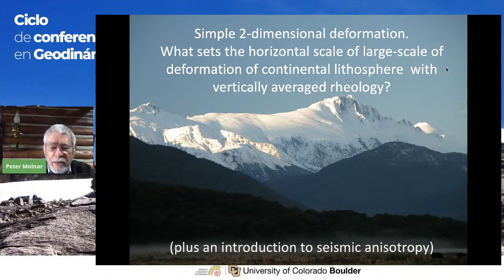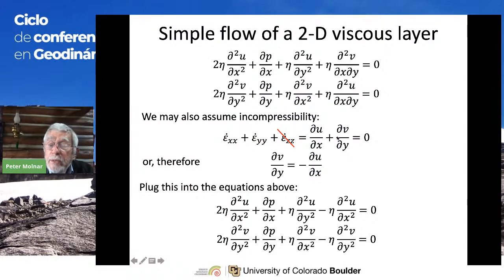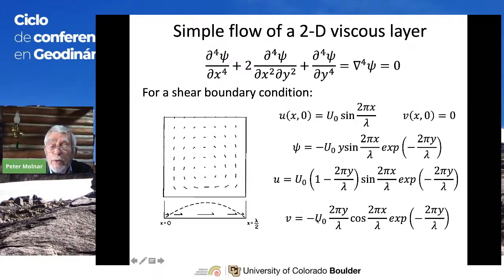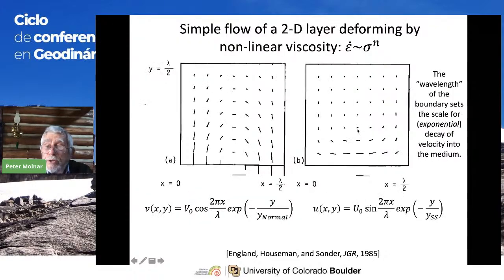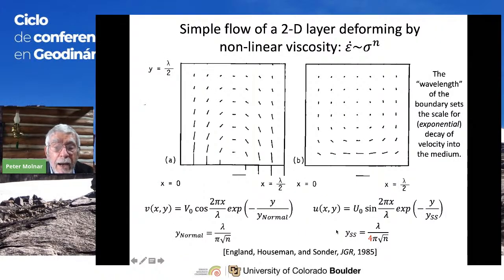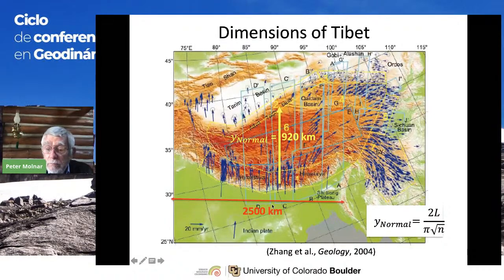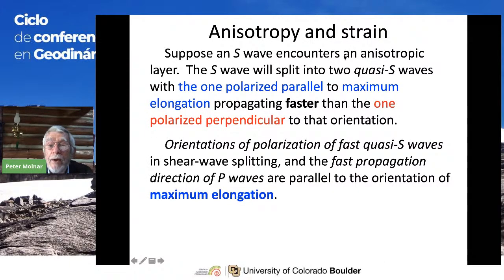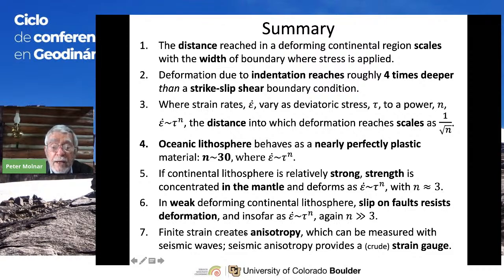Ciclo de Conferencias en Geodinámica - Dr. Peter Molnar - Sesión N.° 6